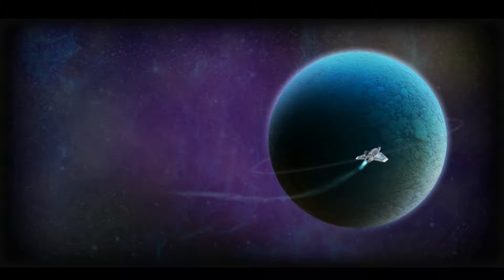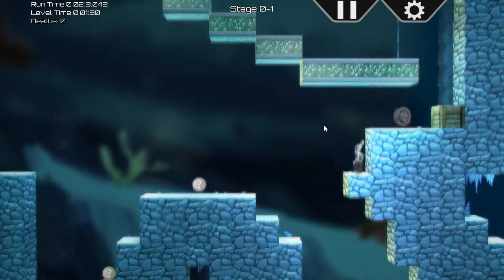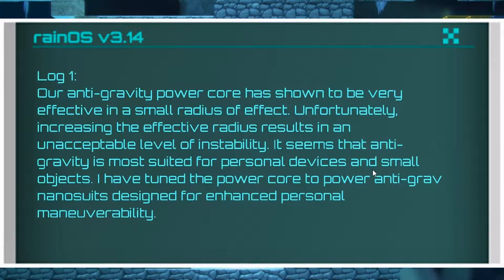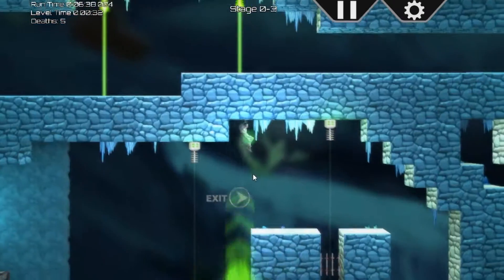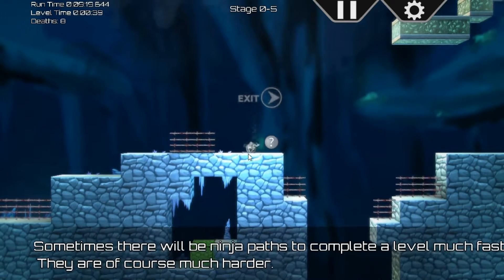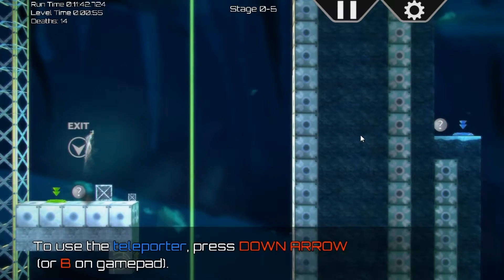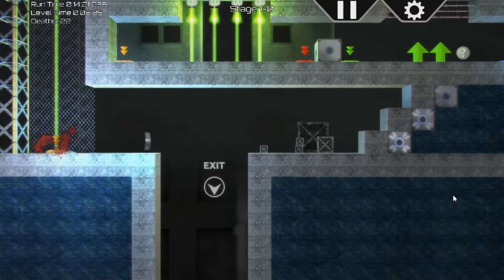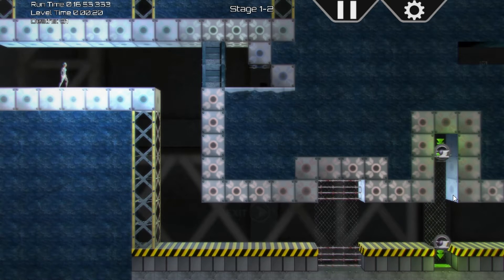Lets Play Antiflux || Zero Deaths! (PC Version)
Antiflux is a challenging but fun puzzle platformer with metroidvania style upgrades.  A really fun game guys, check it out

Give me your feedback what would you like to see next?